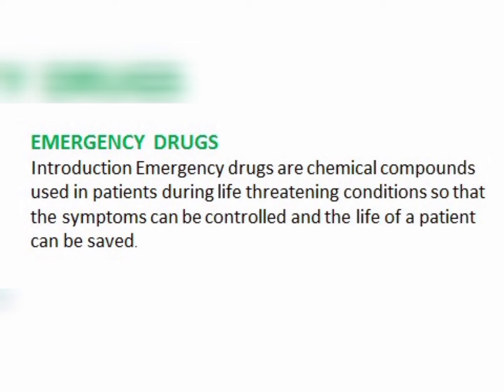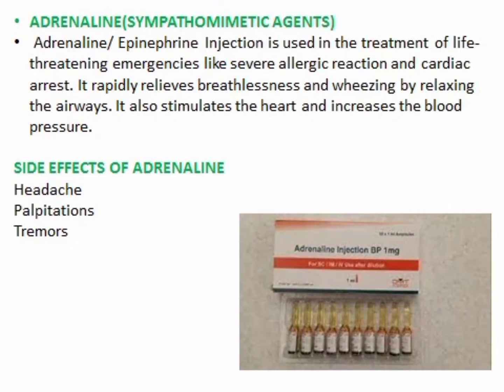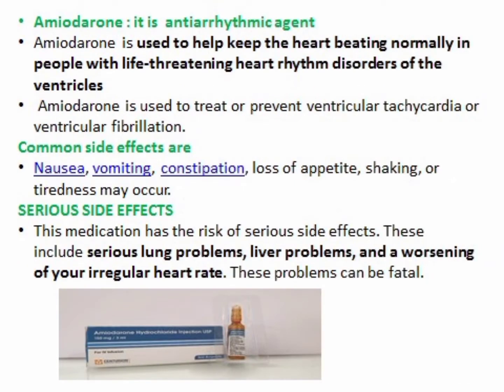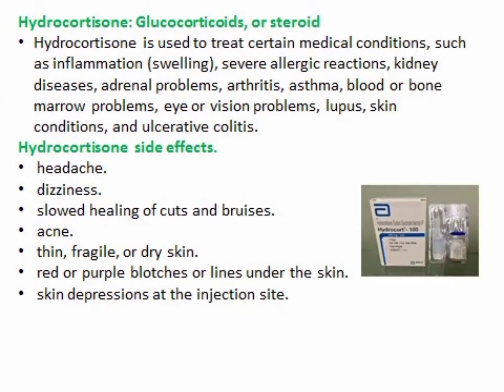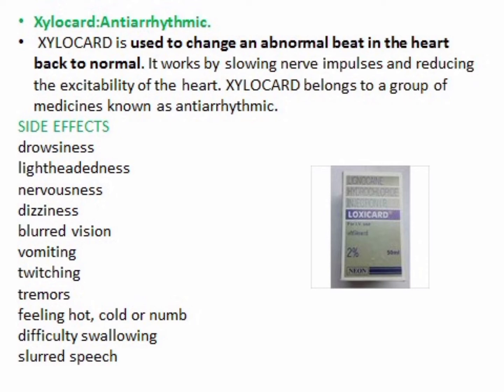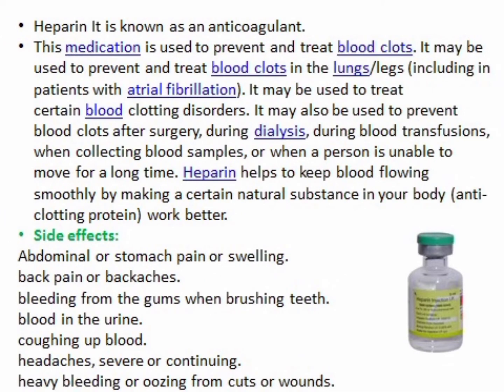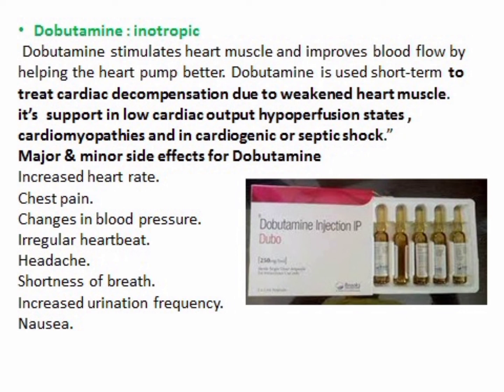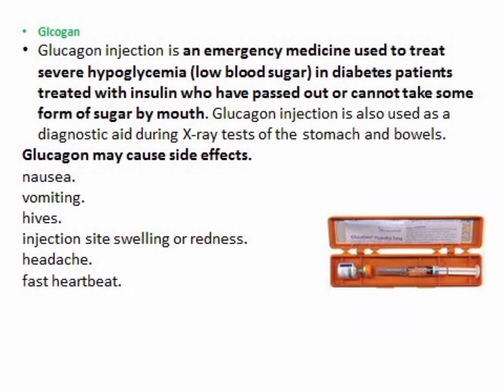Emergency medication list/Emergency drugs/Emergencykit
Emergency medicine is the medical speciality concerned with the care of illnesses or injuries requiring immediate medical attention.health hospital kannada #2022